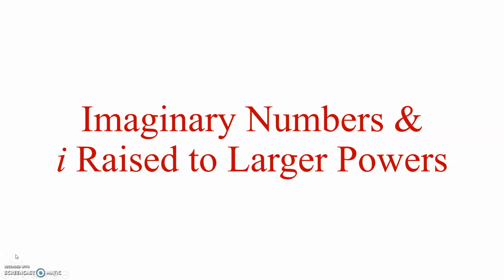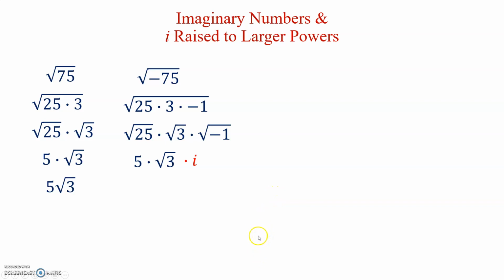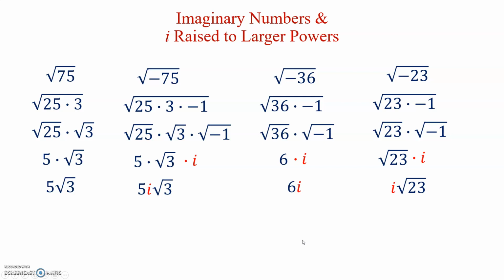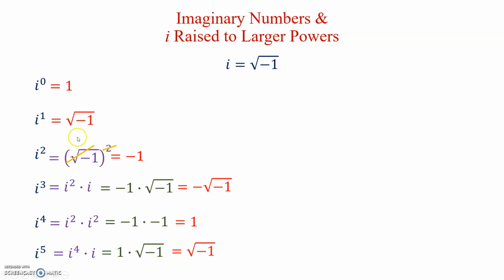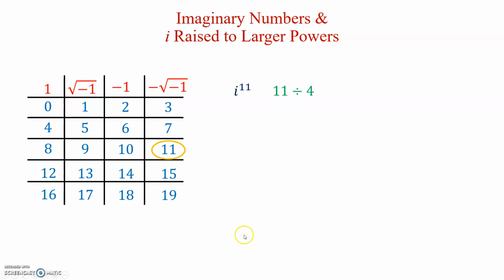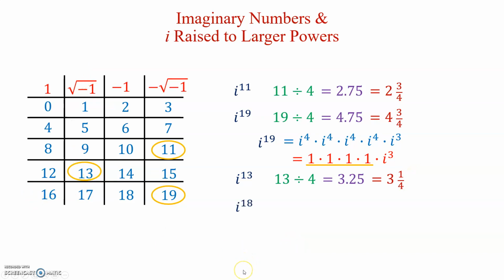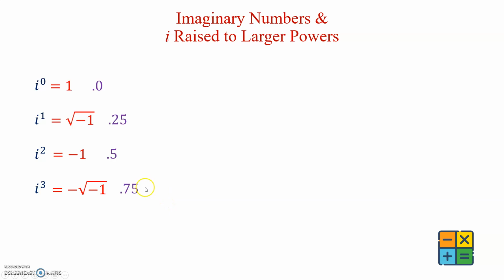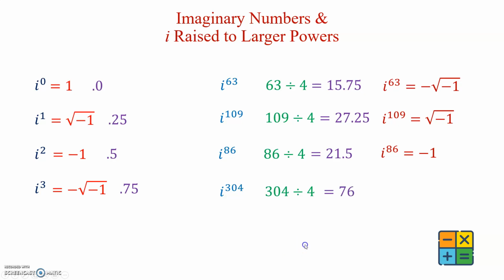Imaginary Numbers and i Raised to Larger Powers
This Video lesson introduces the concept of Imaginary Numbers and the value of the square root of -1 represented by the letter "i".  The lesson then explores raising "i" to various powers.  A pattern is developed which is used to create a procedure for finding the value of "i" raised to larger powers.